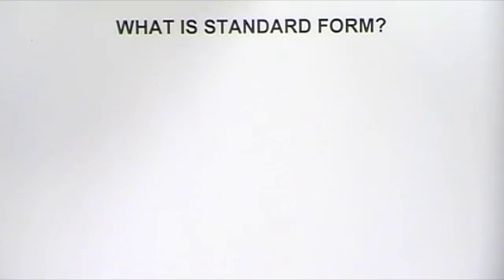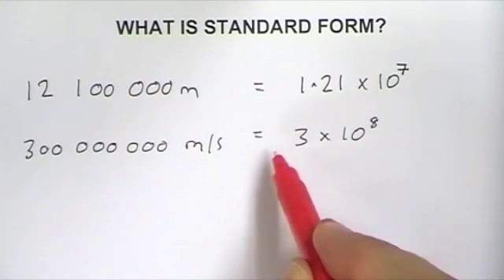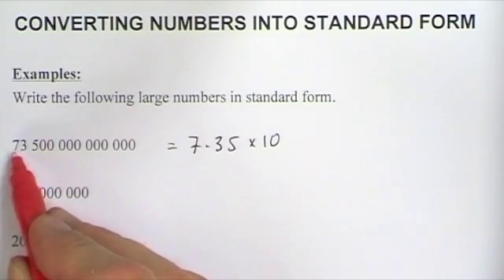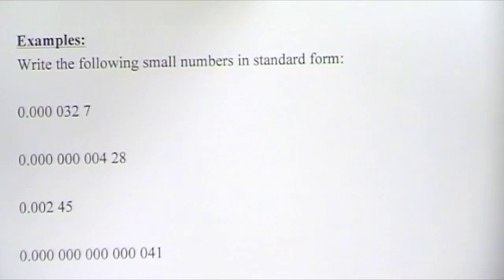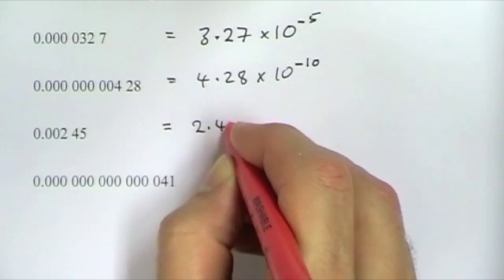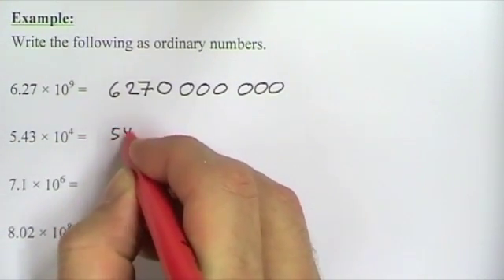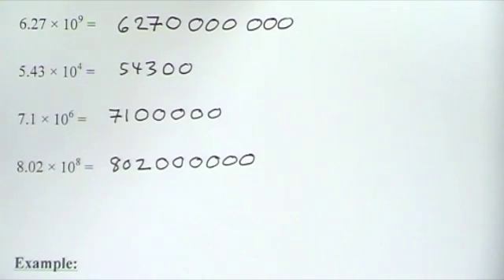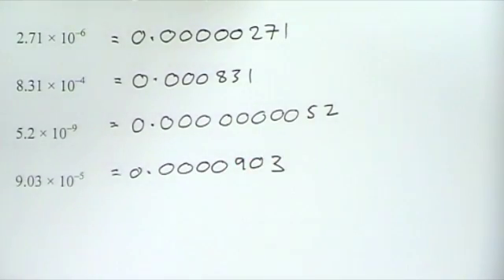Standard Form (Introduction)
Get exam question practice by using my free Past-Paper Compilations (with Detailed Solutions) which you can download from my TES Webpage: